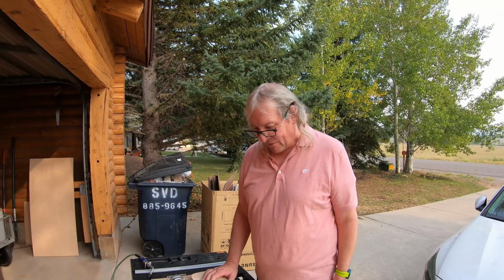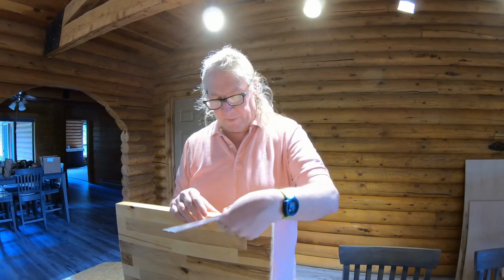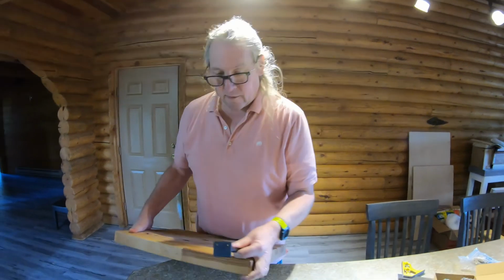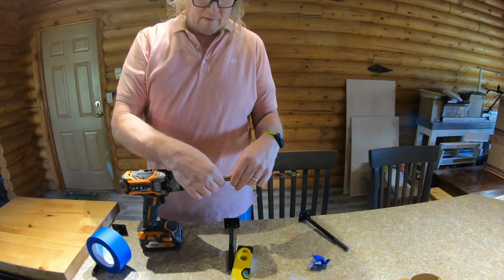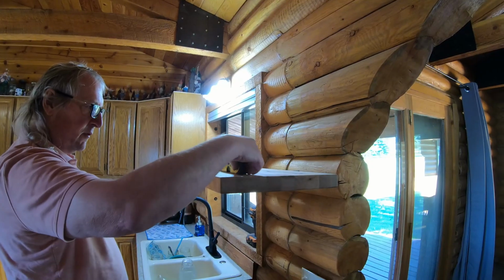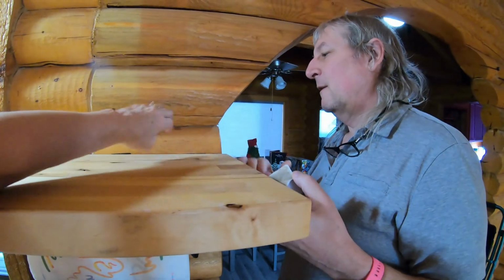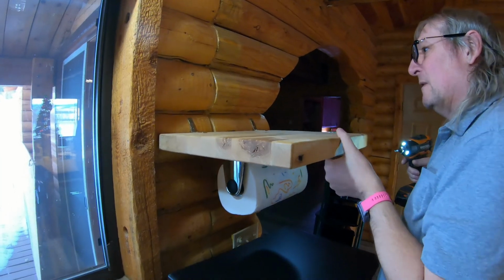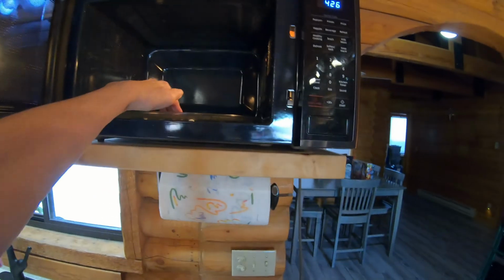Floating Microwave Shelf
TK needed to get the microwave off the counter for more prep space.
Our version of a floating shelf on a log wall.